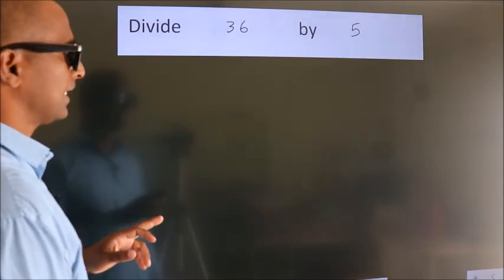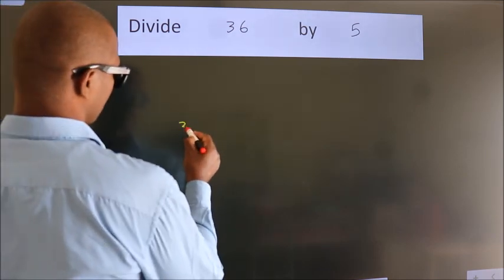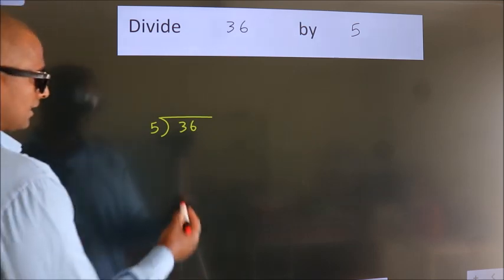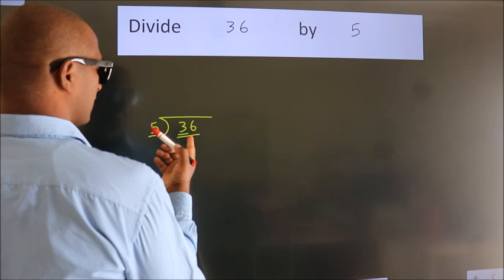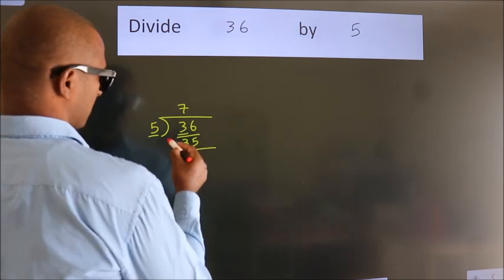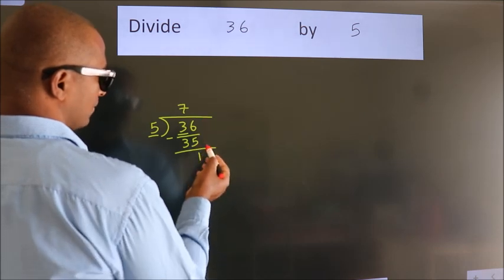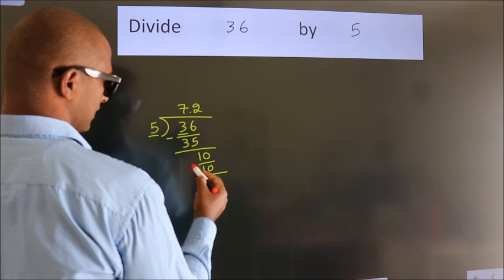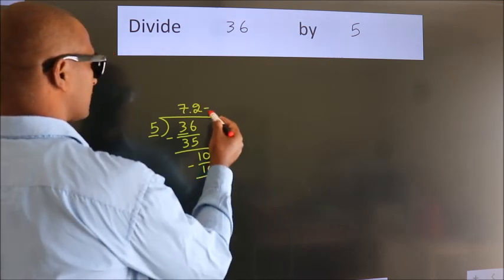Divide 36 by 5 Divide completely